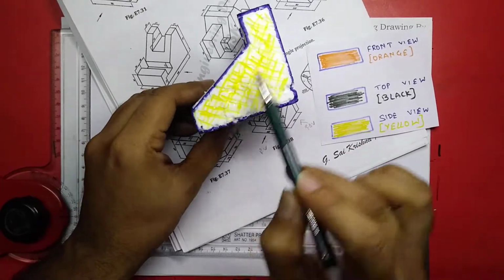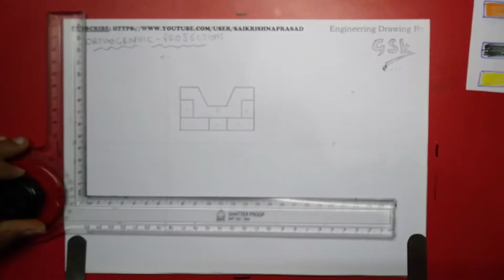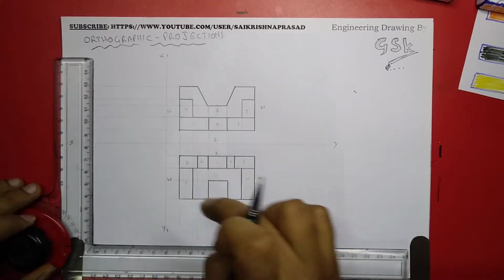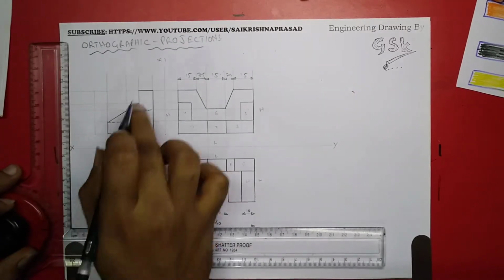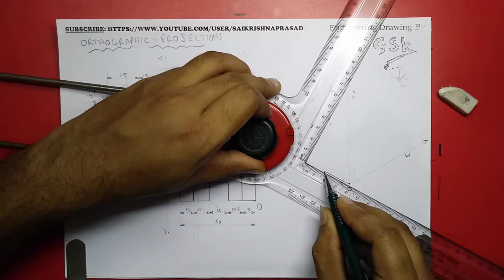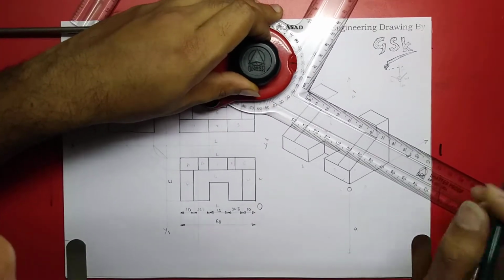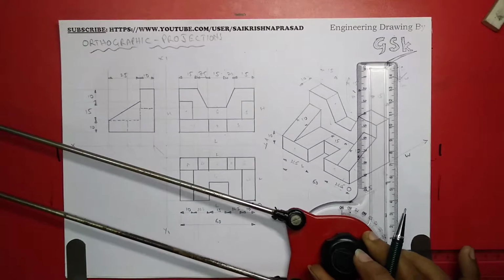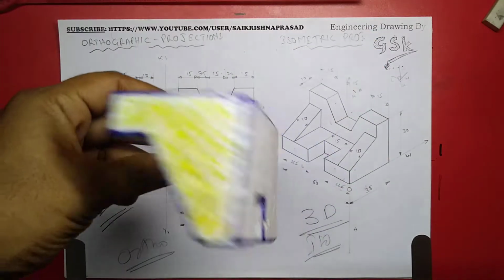PROJECTIONS of object in 2d(ORTHOGRAPHIC proj.) & 3d(ISOMETRIC proj.)